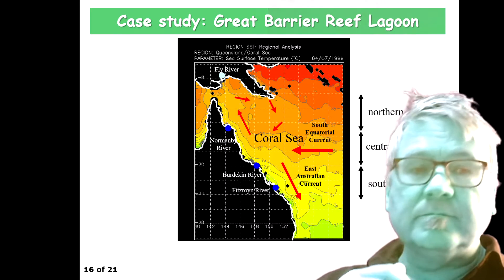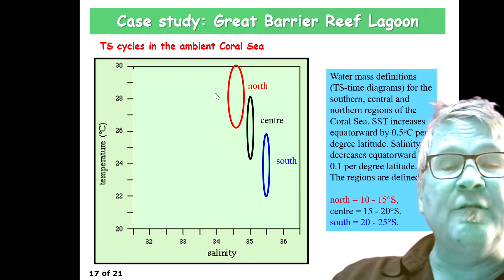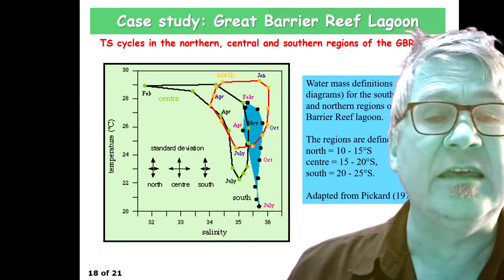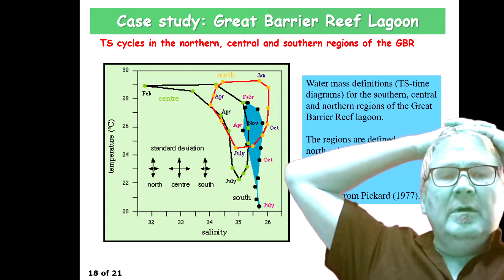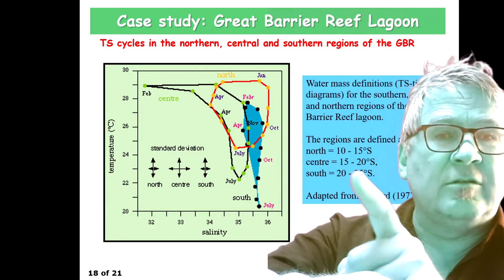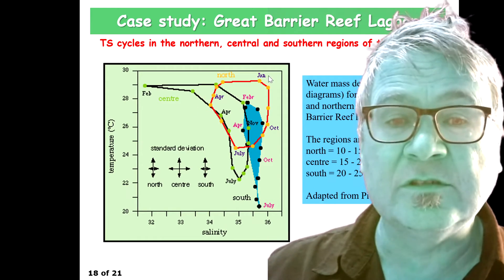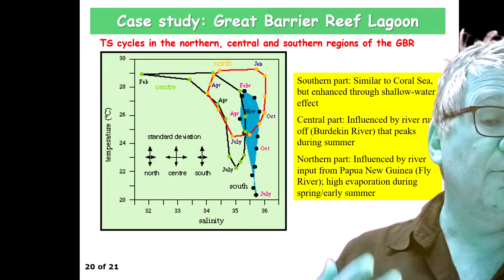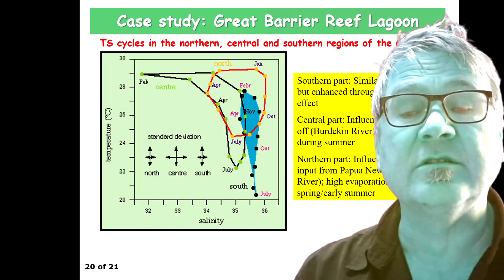Lecture 13 Slides 17 to 20